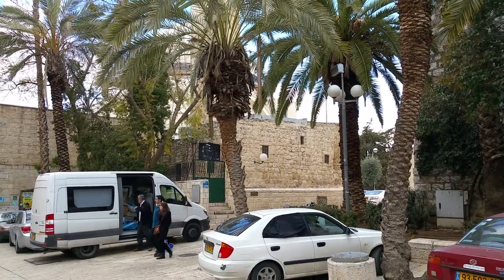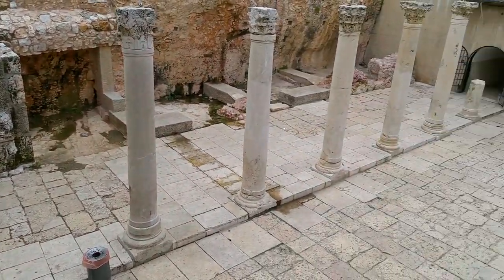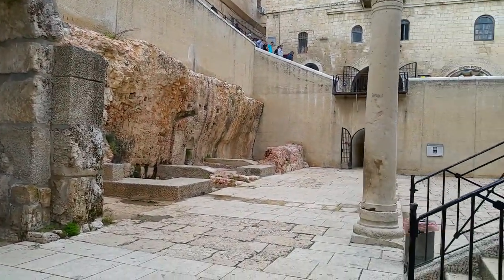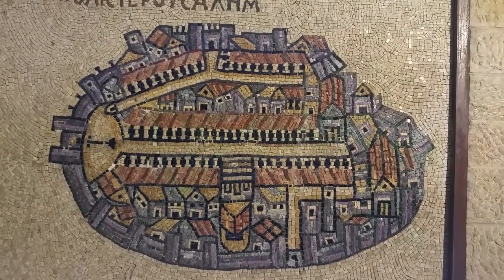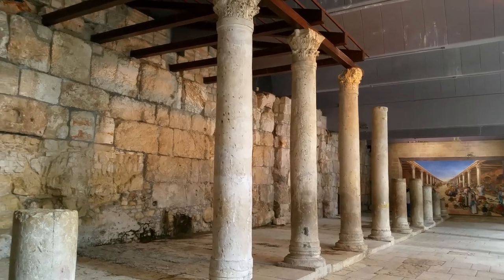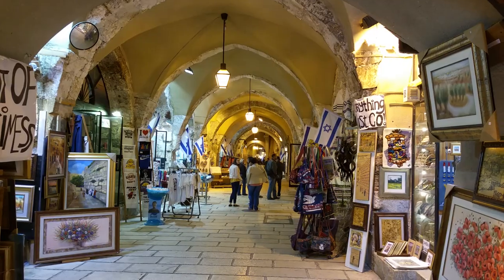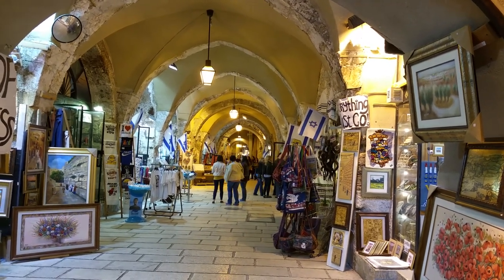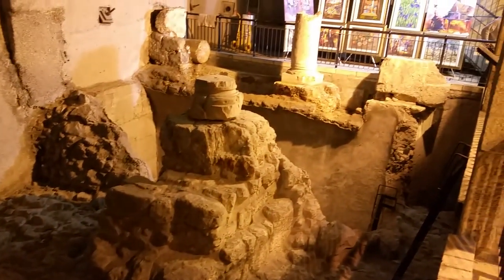Short glimpses into the Cardo of Jerusalem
Read about it in also taken by your private Israel & Jerusalem tour guide Gilad Suffrin